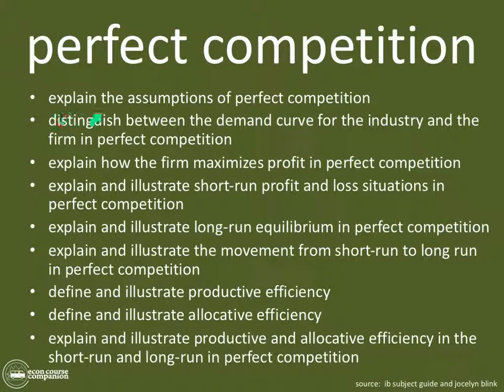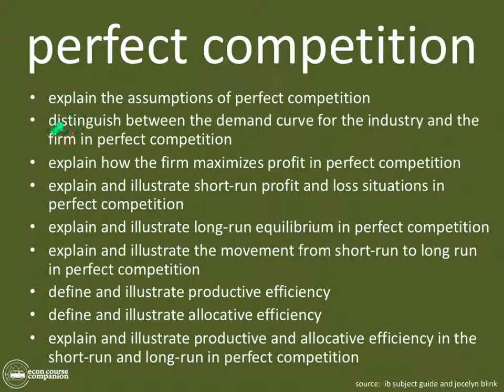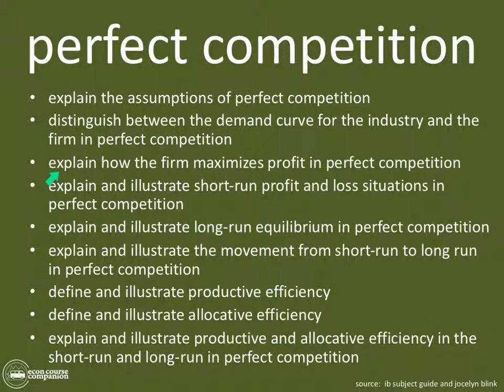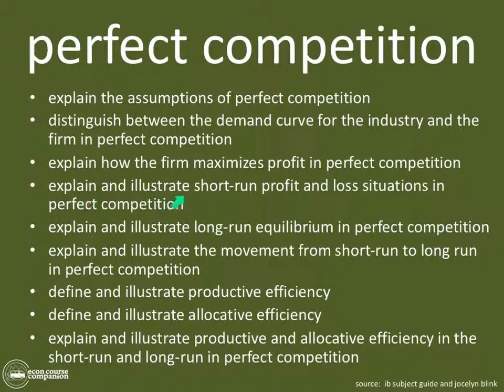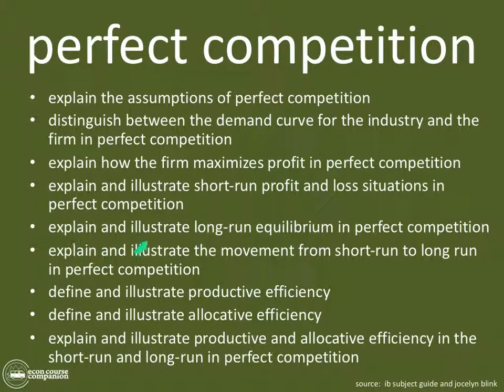Perfect Competition | IB Economics Review | IB Theory of the Firm Review | IB Microeconomics Review